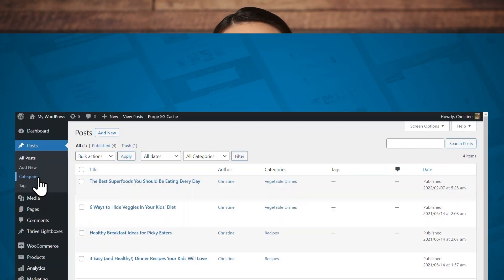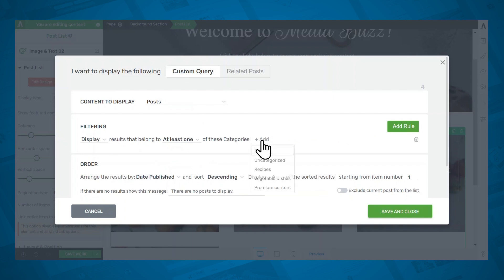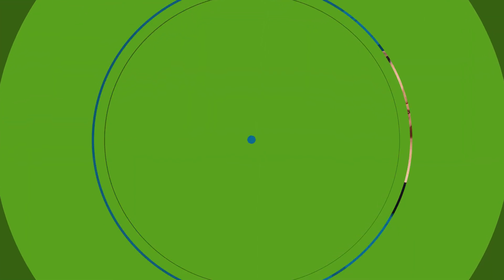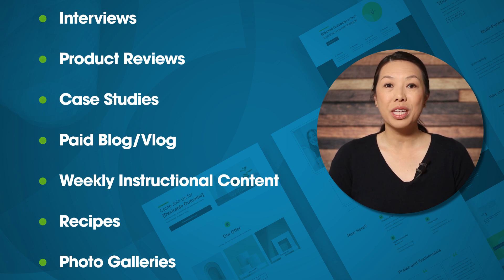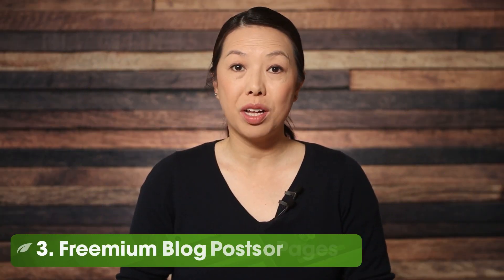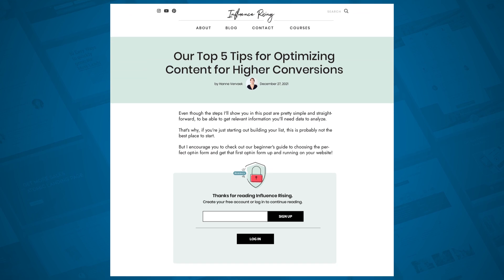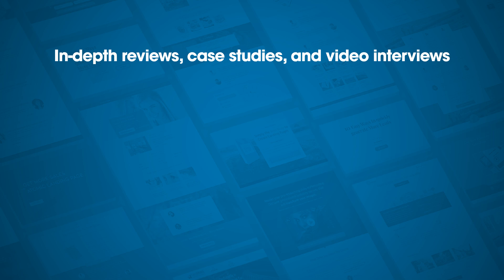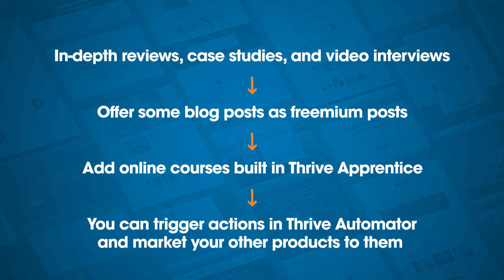5 Types of Membership Sites You Can Create Using Thrive Suite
Do you need some creative guidance in structuring your membership content? Do you want to earn recurring revenue while you're at it? If yes, you've come to the right place.

In this video, you'll learn about 5 types of membership sites you can build with Thrive Suite, as well as the # 1 mistake to avoid when building your membership business.

Time Stamps:

00:00 - Intro
00:22 - Tutorial Overview
01:06 - #1: Protect a Specific Blog Post Category
02:22 - Content Ideas for Your Membership Site
02:42 - #2: Protect Specific Pages
03:18 - #3: Freemium Blog Posts or Pages
04:35 - #4: List Building Membership
05:53 - #5: Ad-Free Membership
06:23 - Hybrid Membership Site Models
07:03 - The # 1 Mistake to Avoid When Building Your Membership Site
08:20 - Your Turn to Build a Membership Site Business

What type of membership site would best suit your online business and why?

Share your feedback with us in the comments below!